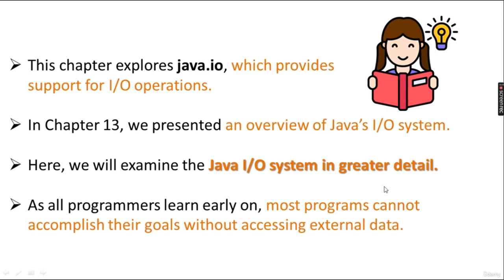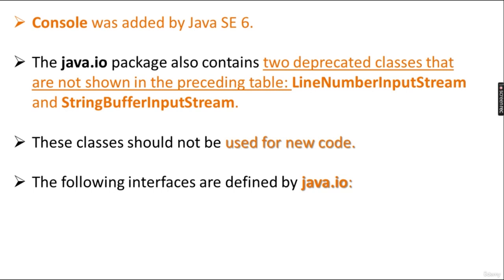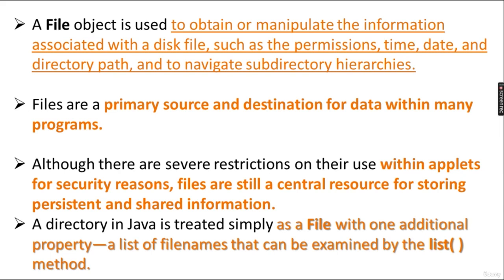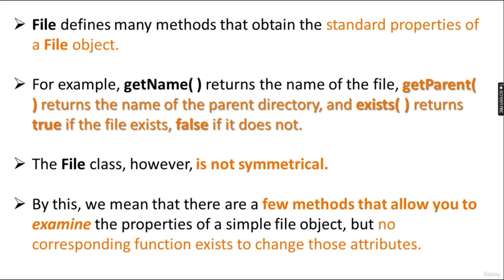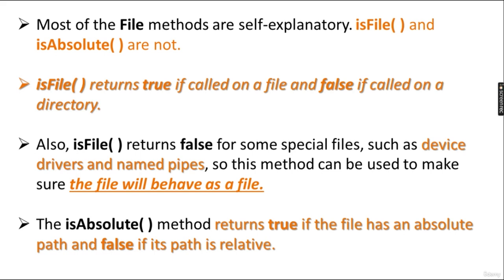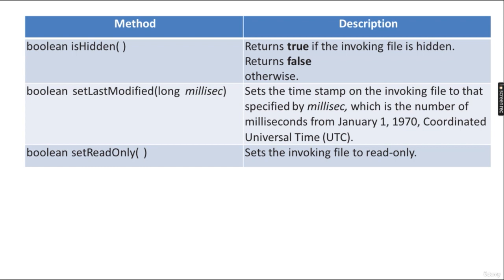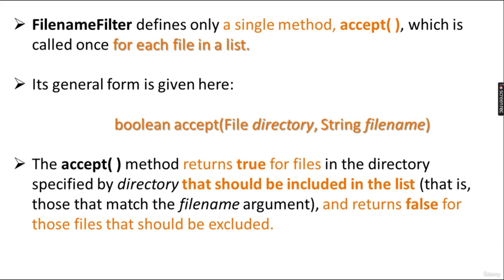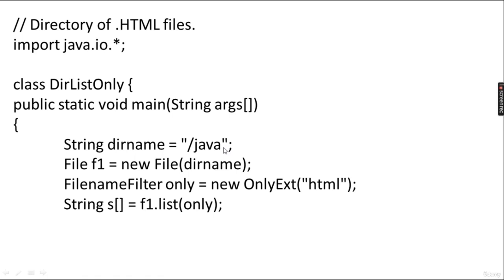Input Output in detail theory part1 | Java